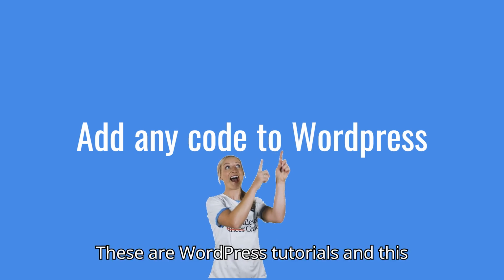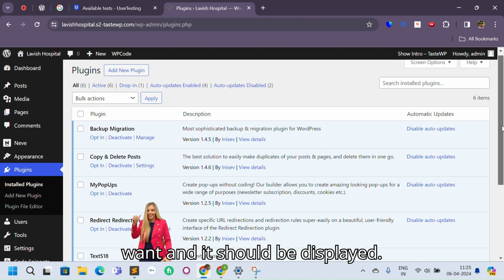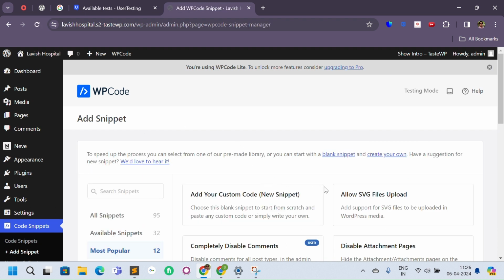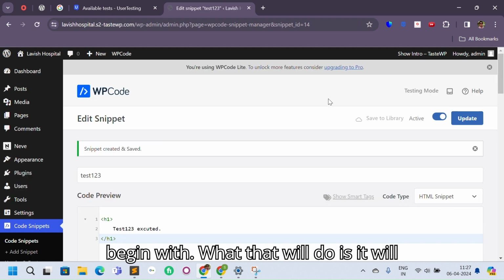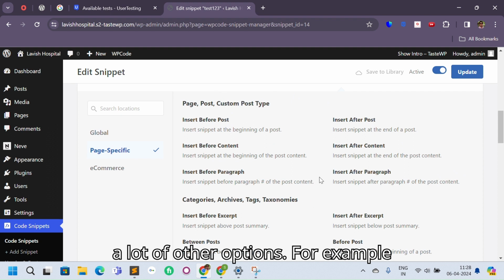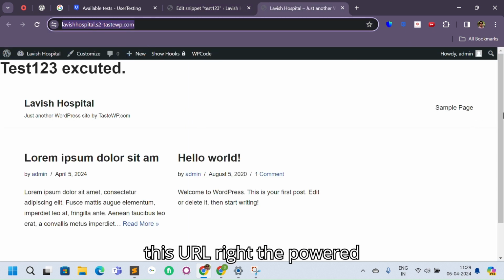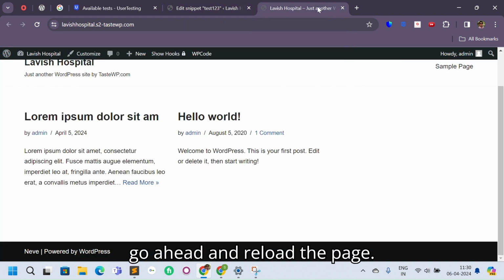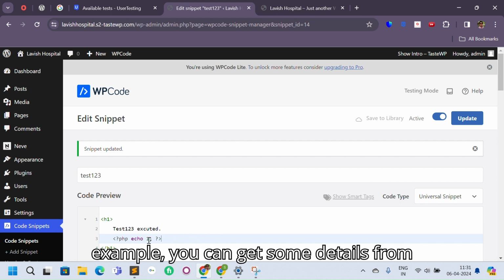Add any code to Wordpress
In this video you will learn how to add any code to WordPress.

Do you want to add code to your WordPress website effortlessly?

Sometimes when you're following WordPress tutorials, you might need to insert custom code snippets into your theme's functions.php file or a specific plugin for your site. However, the tricky part is that even a small mistake can mess up your entire website.

In this video, we'll demonstrate a simple method to add custom code to your WordPress site without risking any damage.